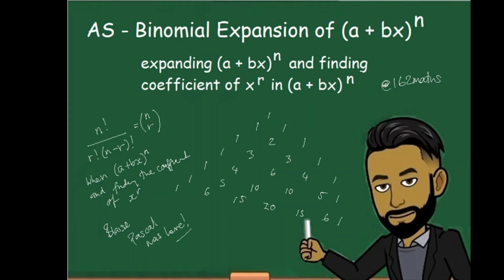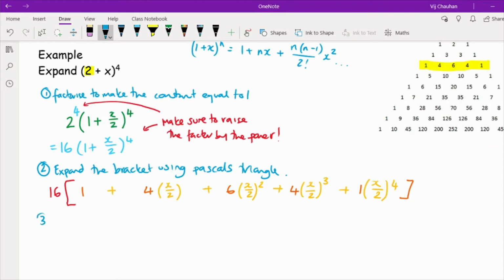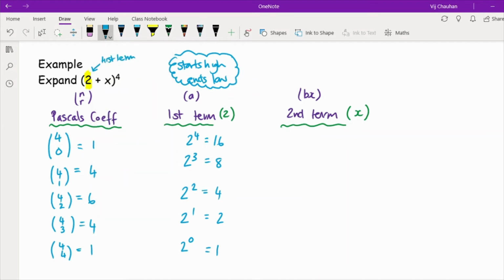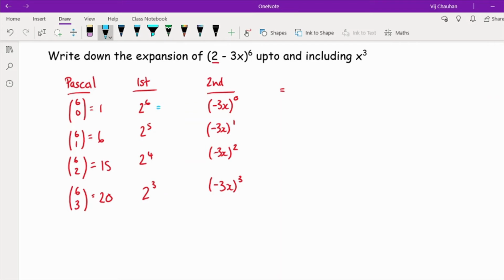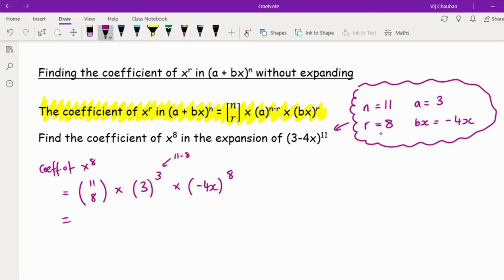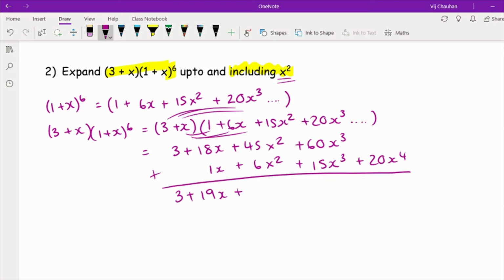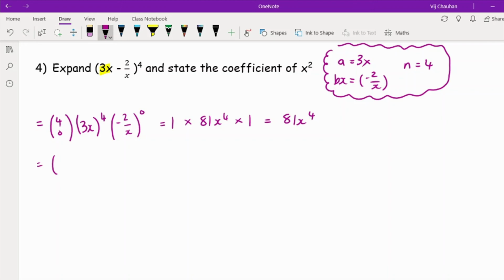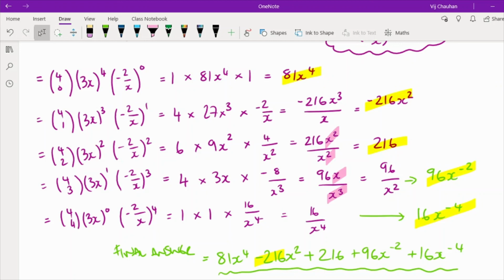AQA/AS Maths - Binomial Expansion Part 2 of 2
2nd part of Binomial Expansion. This video covers how to expand brackets where the constant inside is not equal to 1. It also shows you how to find various coefficients of degrees of x as too some tricky commonly asked exam questions.

worksheets